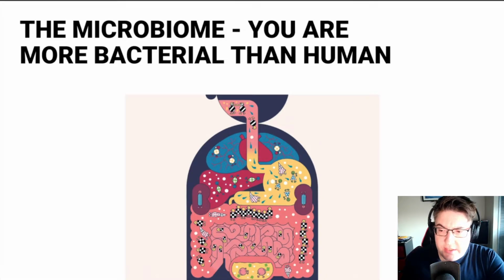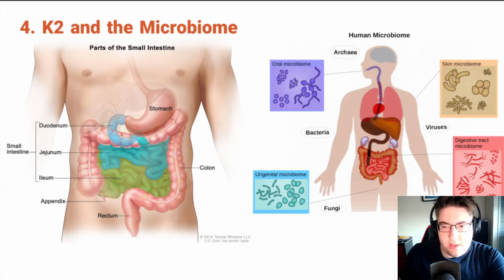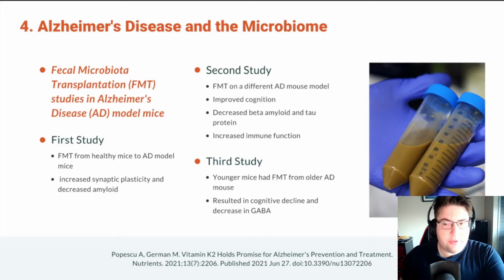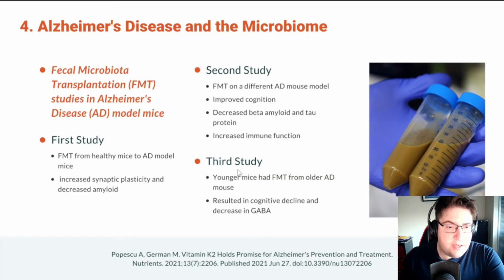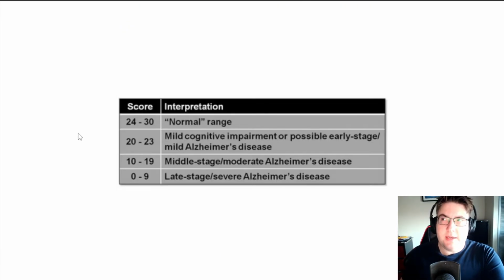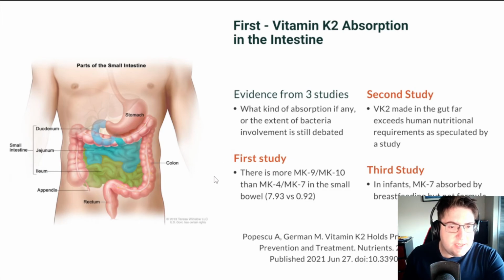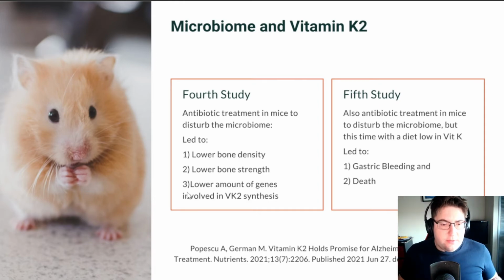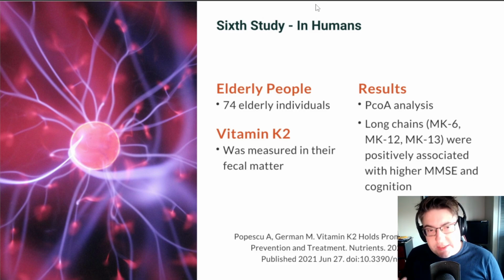Vitamin K2 and Microbiome? - Part 4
0:00 - You're More Bacterial Than Human
0:50 - Microbiome Composition and Environments
5:12 - Functions of the Microbiome
6:04 - Fecal Microbiota Transplantations
10:14 - What is the MMSE?
11:15 - Interpreting the MMSE results
11:56 - FMT in AD Male Improving MMSE
14:05 - Vitamin K2 Absorption in the Intestine
16:01 - VK2, Antibiotics and Microbiome
18:05 - Vitamin K2 and Cognition